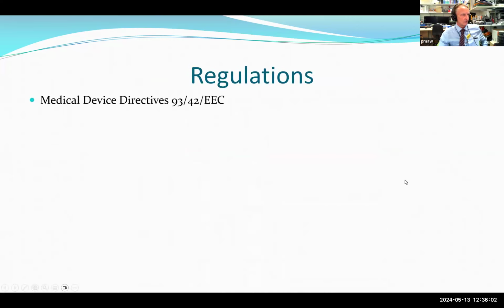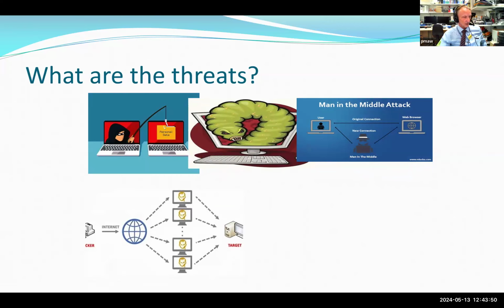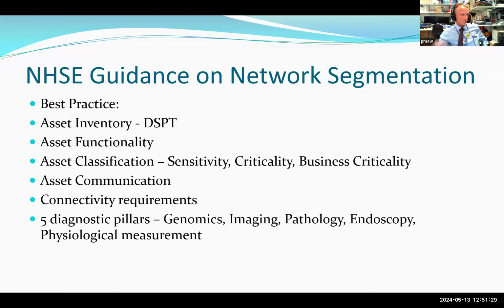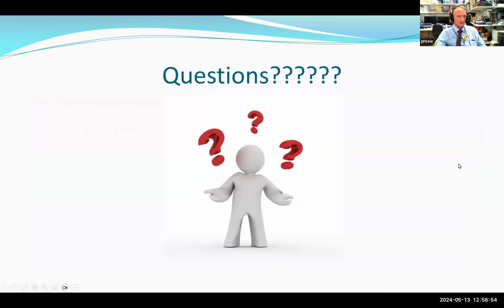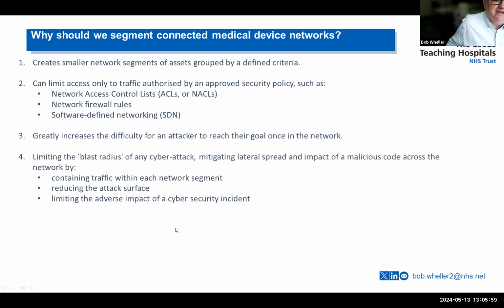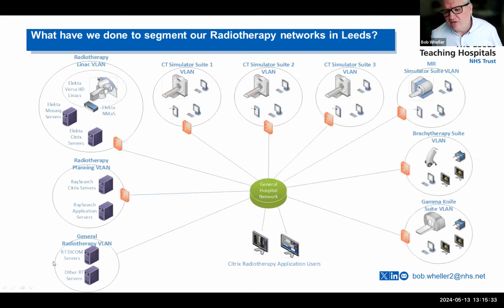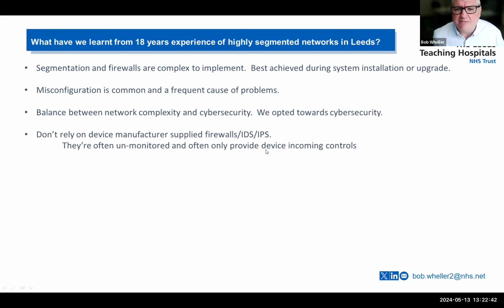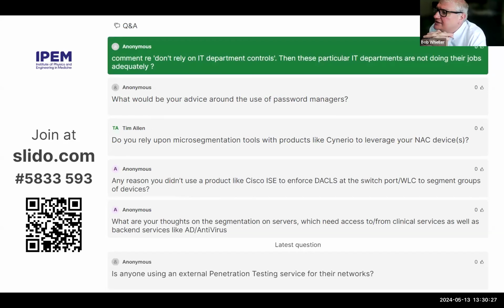Webinar: Medical Device Cyber Security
Recording of IPEM's webinar 'Medical Device Cyber Security' organised by the CSC SIG and held via Zoom on Monday 13th May 2024.